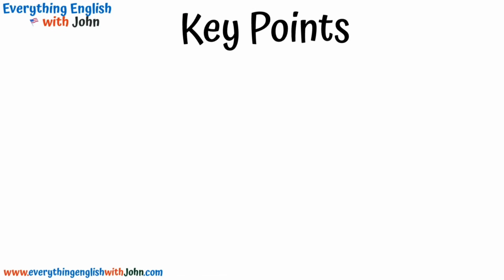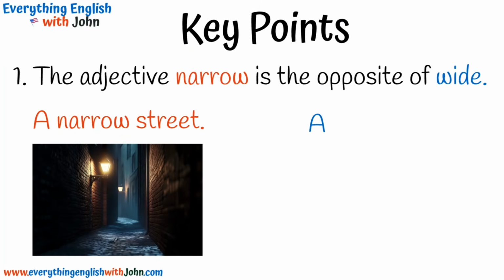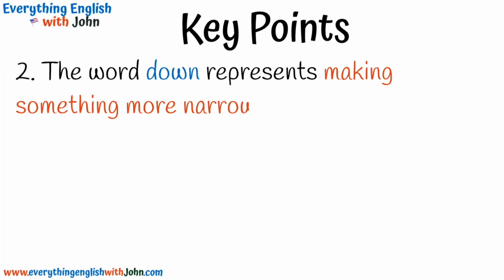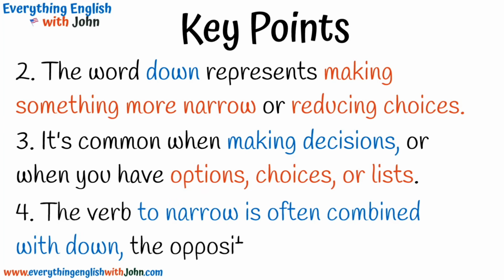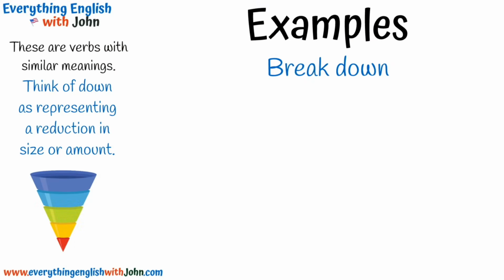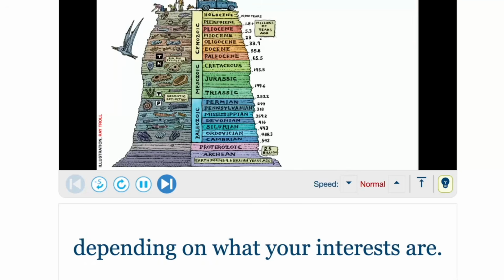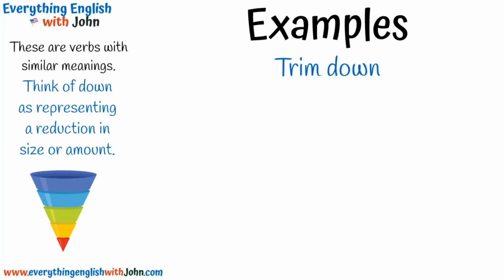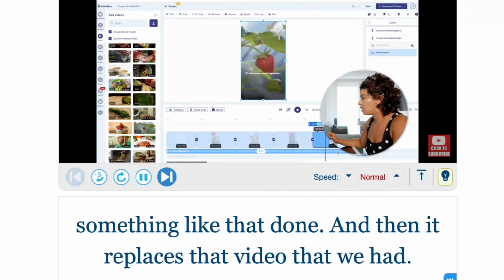Use THIS Phrasal Verb When you Have Choices + 6 Phrasal Verbs with Down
Practice these phrasal verbs with games, quizzes, and speaking practice (iPhone & Android).

Learn a useful phrasal verb for when you have choices, plus 6 more English phrasal verbs with down. Each one has a simple meaning and natural example sentences you can use in everyday conversation.

💰 New to italki?

Everything English with John: phrasal verbs, pronunciation, and everyday American English for English learners.